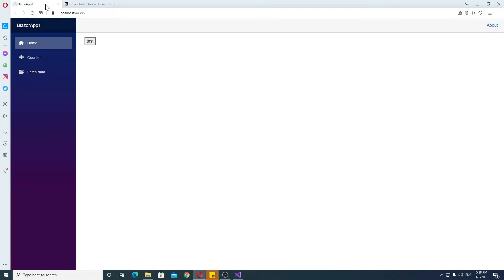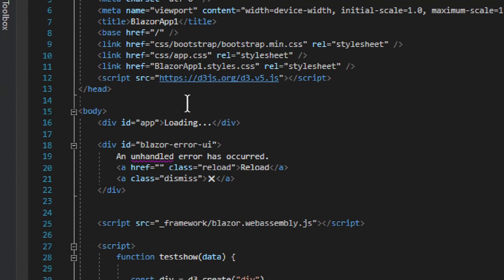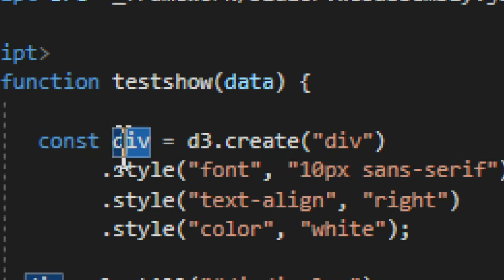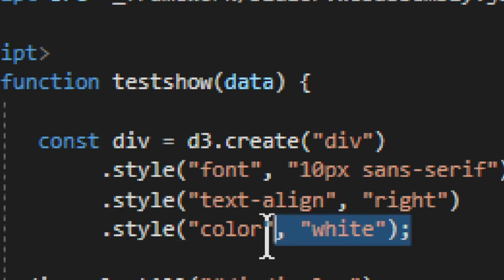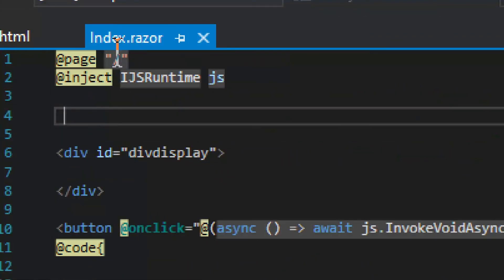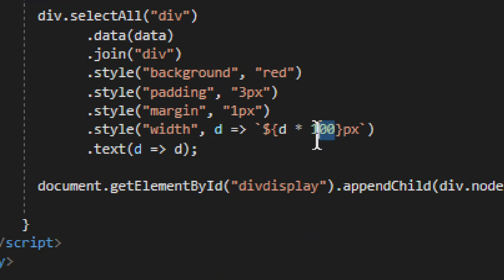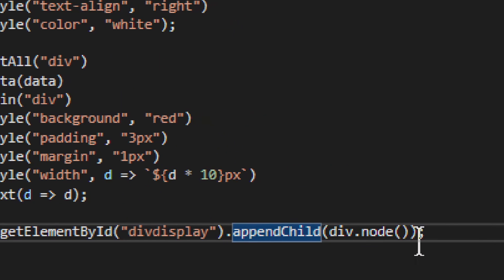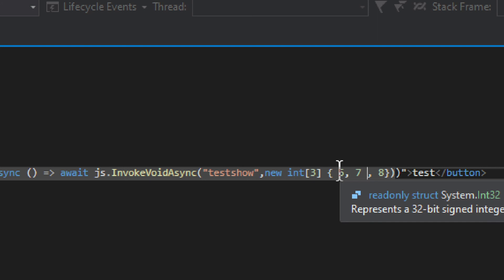Basic bar chart using D3.js in Blazor